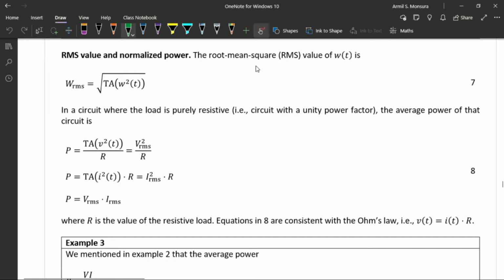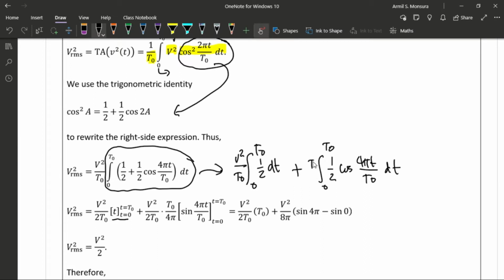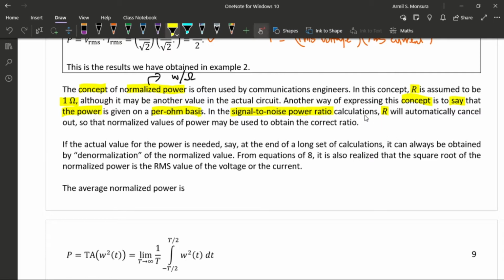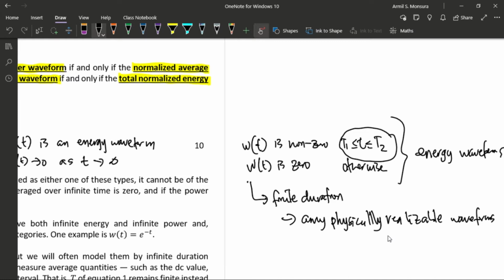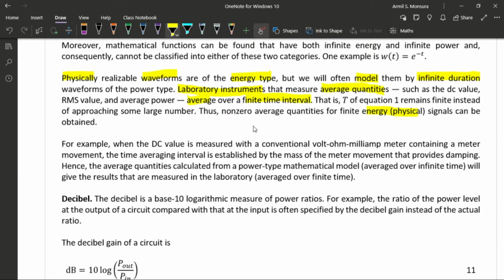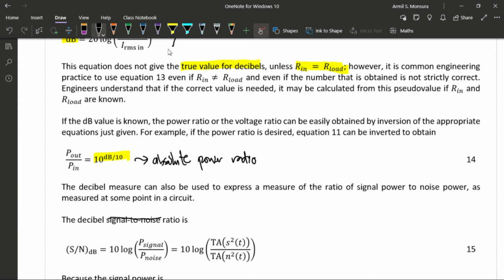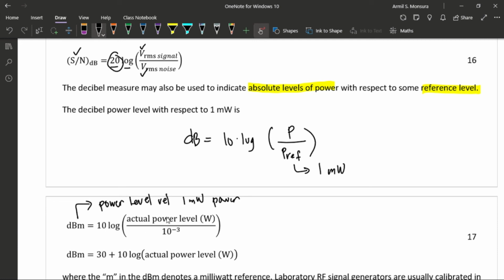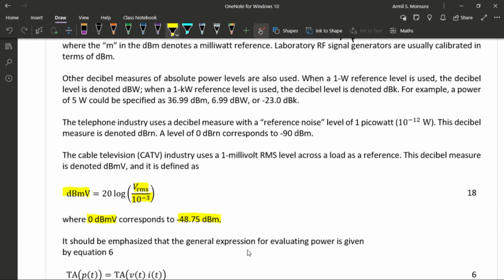RLT0301C ECCOM230 Lesson 3 1 Properties of signals and noise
Recorded lecture
Modulation and Coding Techniques (ECCOM230/ECEP02)
Lesson 3.1 Signals and spectra